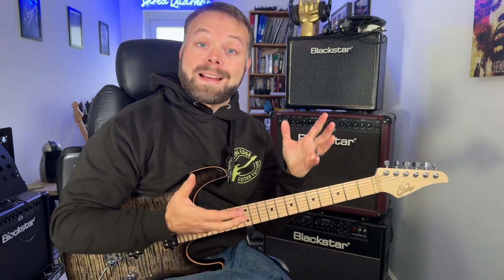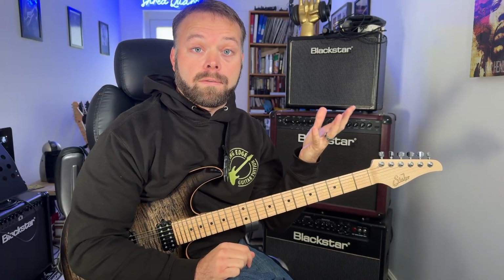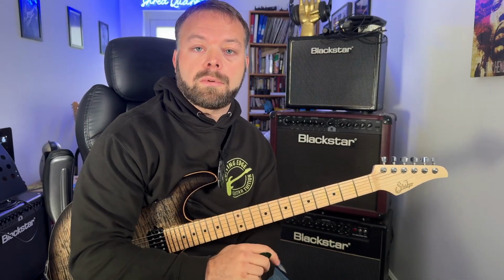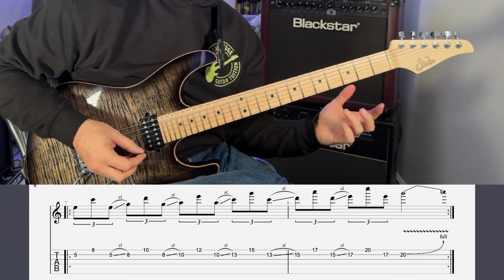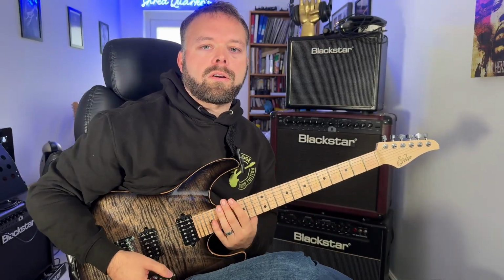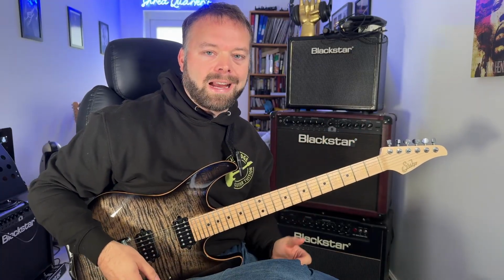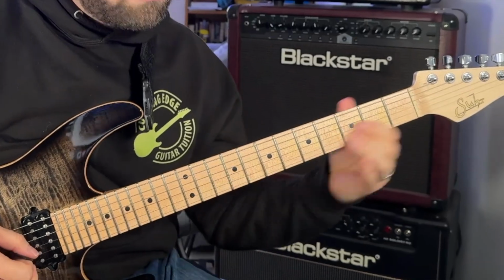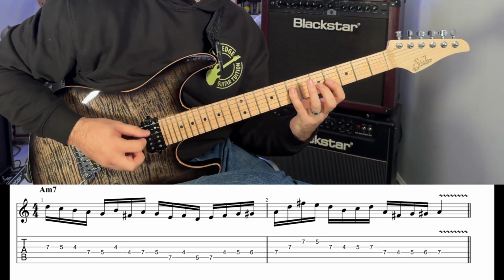How to Finally Escape Pentatonic Prison (And Unlock the Whole Neck)